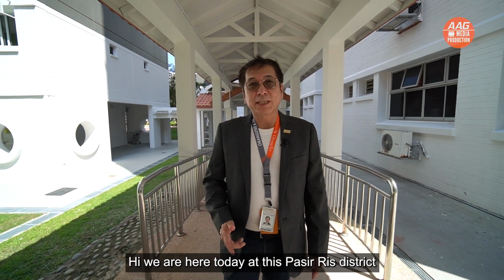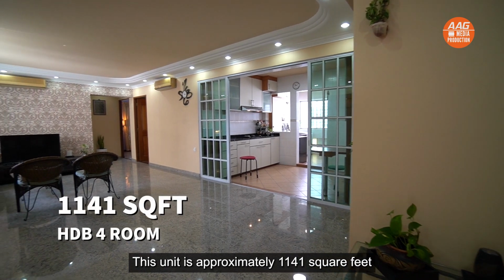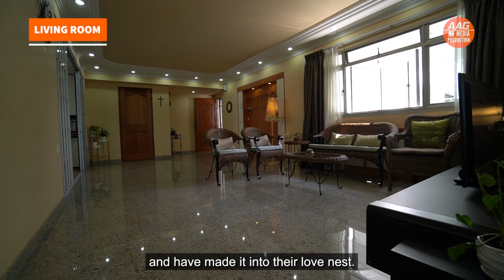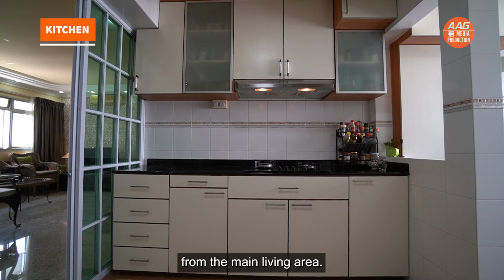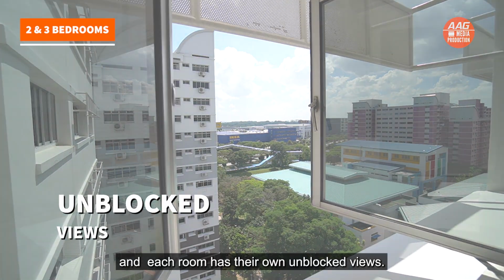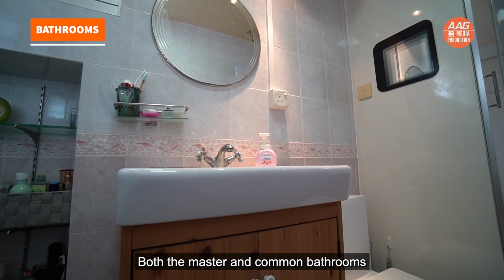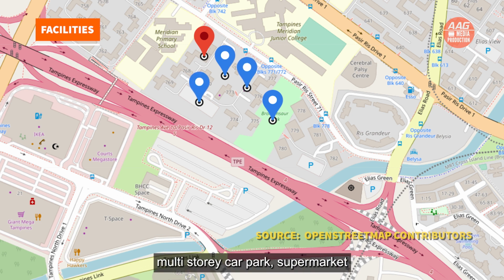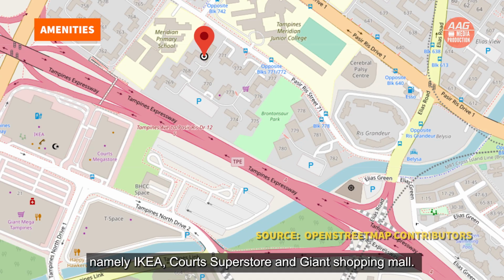Inside a SPACIOUS 4 Room HDB Home Tour: 767 Pasir Ris St 71 | HIGH FLOOR with Kenny Yeap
Kindly contact Featured OrangeTee & Tie AAG Agent: Kenny Yeap